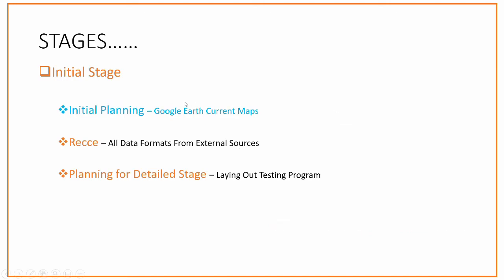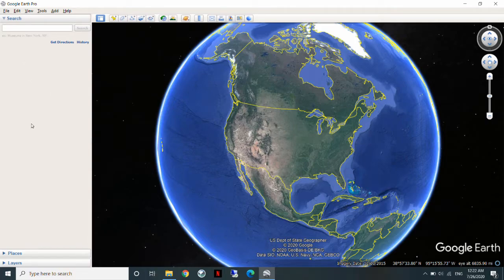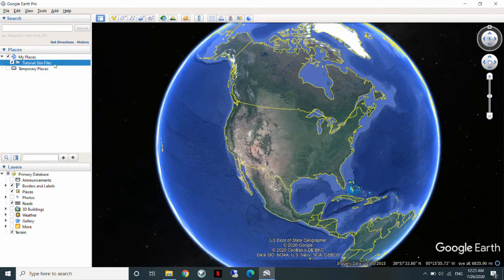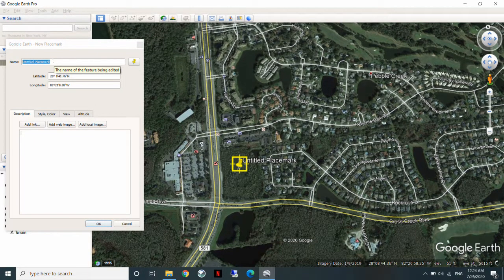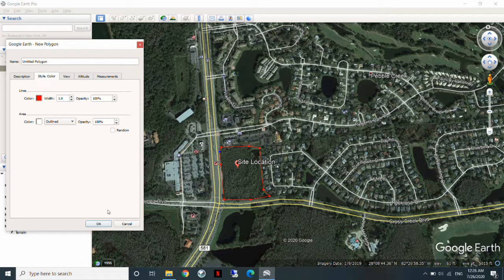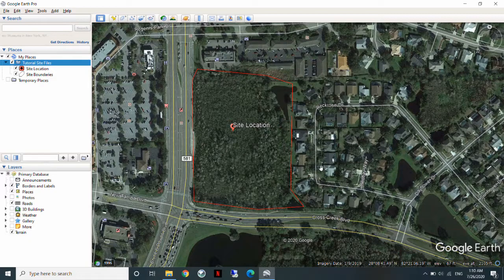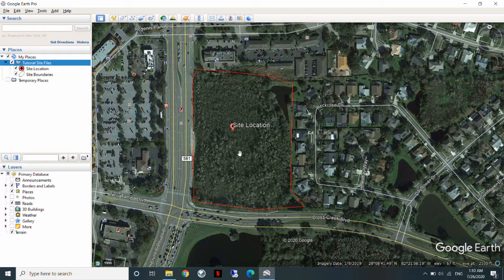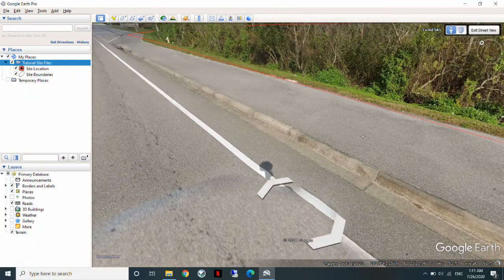Google Earth for Geotech Site Characterization - 2/4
Second of a set of short videos intended to introduce the use of Google Earth capabilities in planning and carrying out Geotechnical Site Characterization. Get right up to date with the state of industry practice